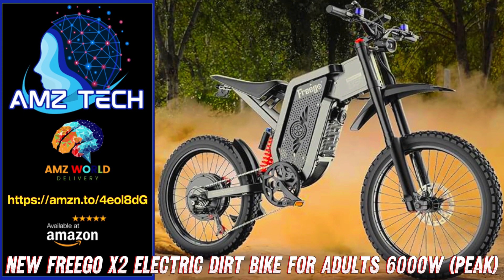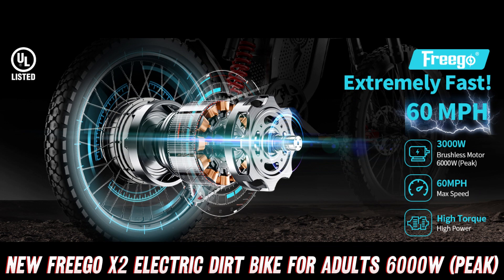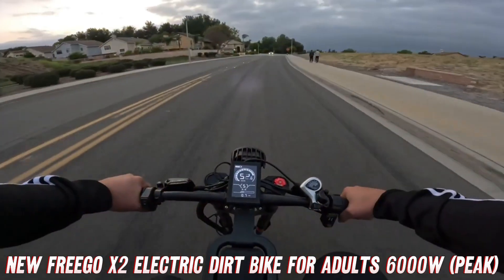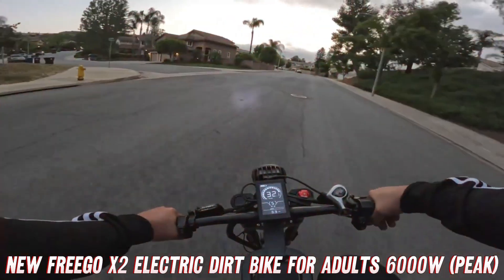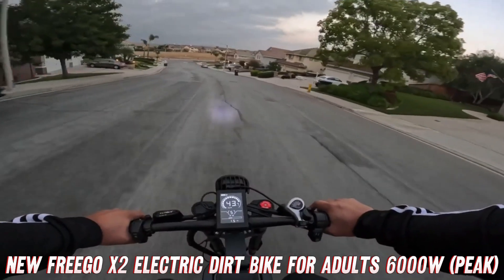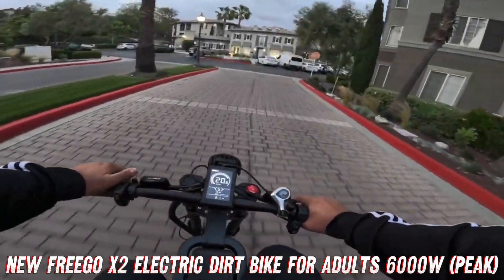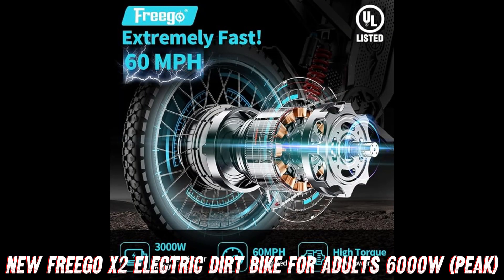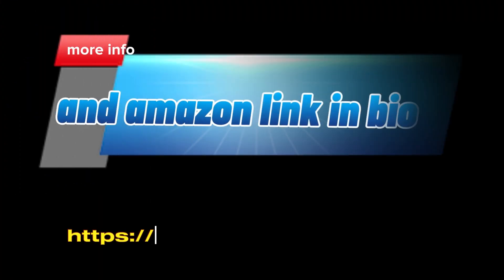Describing Freego Electric Dirt Bike, X2 Electric Motorcycle 6000W (Peak) 19" x2 MTB, Amazon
Here are the key highlights about this electric dirt bike:

Powerful 6000W (peak) brushless motor and 60V 30Ah removable battery
Top speed of 60 mph and range up to 60 miles
19" x 2" fat tires for off-road riding and full suspension for better traction/comfort
LCD display shows speed, distance, battery level, etc.
Front and rear hydraulic disc brakes for powerful braking
Premium aluminum alloy frame for durability and lightweight
Suitable for rider heights between 5'6" - 6'4" with 32.67" seat height
Manufacturer seems to have limited production capacity currently

Overall, it seems like a high-powered and long-range electric dirt bike suited for adult off-road riding with its big tires, full suspension, and strong motor/battery. The key specs like top speed, range, suspension, and brakes make it capable for more aggressive off-road use. Let me know if you need any other details!

Pay attention, because it's real! we're about to take a wild ride with the Freego X2 Electric Dirt Bike! This bad boy is an absolute monster, and it's got all the bells and whistles to make your off-road adventures an absolute blast.

But before we dive into the nitty-gritty details, let's address the elephant in the room: how fast can this thing go? Well, hold onto your hats, because the Freego X2 can hit a blistering 60 mph! That's right, you'll be zipping past the competition like they're standing still. And with a range of up to 60 miles, you can explore further and longer than ever before.

Now, let's talk about the heart of this beast – the motor and battery. The Freego X2 is packing a 6000W (peak) brushless motor, which is basically a mechanical version of the Incredible Hulk. And powering this beast is a 60V 30Ah removable battery, which means you won't be left stranded in the middle of nowhere with a dead bike.

But wait, there's more! This bike isn't just about speed and power; it's also built to conquer any terrain you throw at it. With 19" x 2" MTB fat tires and full suspension, you'll be able to tackle rocky trails, muddy paths, and even sand dunes with ease. Say goodbye to those bone-jarring rides and hello to a smooth, comfortable journey, no matter where you decide to venture.

Speaking of comfort, let's talk about the premium aluminum alloy frame. Not only is it lightweight and durable, but it also provides a solid foundation for all that power and suspension to work its magic. And let's not forget about the front and rear hydraulic brakes – because when you're flying at 60 mph, you'll want to be able to stop on a dime.

Now, we know what you're thinking: "This all sounds great, but how do I keep track of my adventures?" Fear not, my friends, because the Freego X2 comes equipped with an LCD display that'll give you real-time data on your speed, distance, and battery level. It's like having your very own personal pit crew, keeping you updated on all the important stats.

So, what are you waiting for? Channel your inner daredevil and get your hands on the Freego X2 Electric Dirt Bike today! Just remember to wear your helmet and maybe invest in a few extra pairs of underwear – because this ride is going to be one wild adventure!